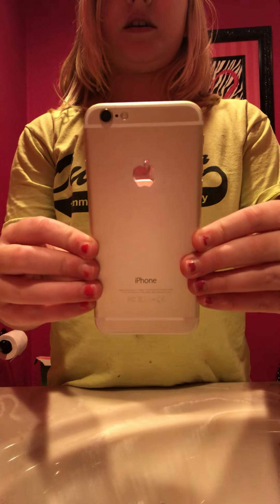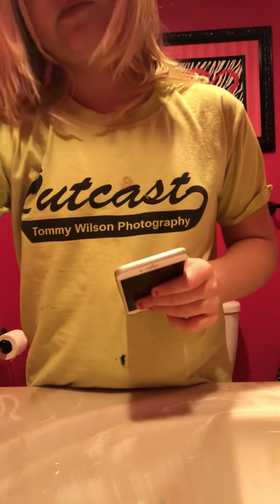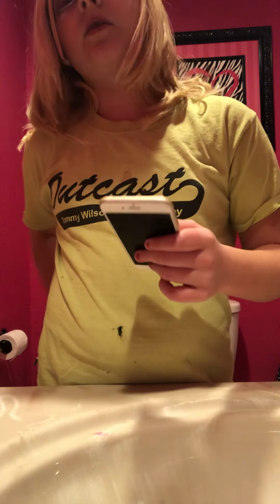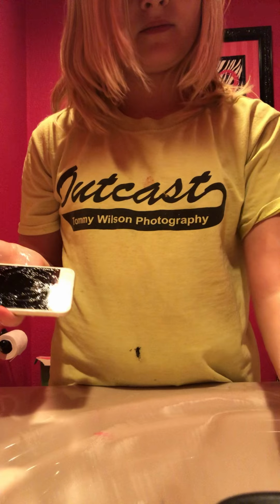Cleaning My Phone!